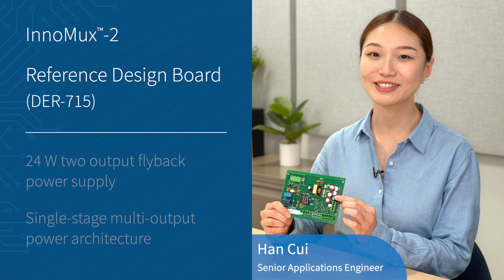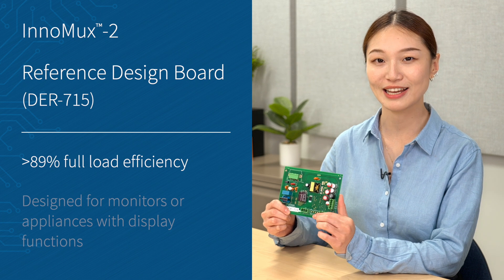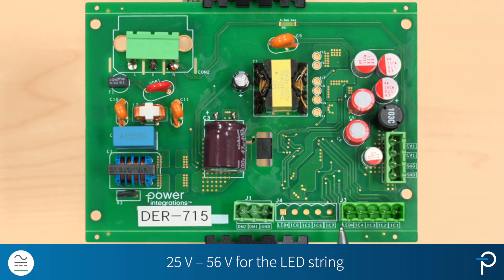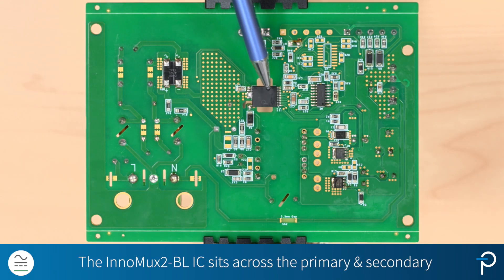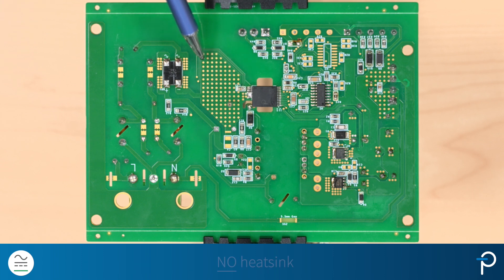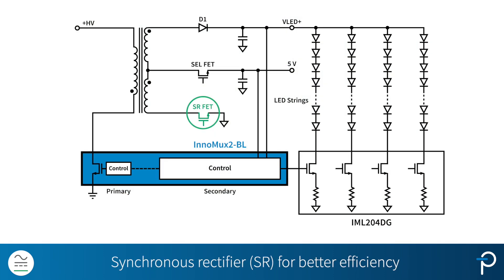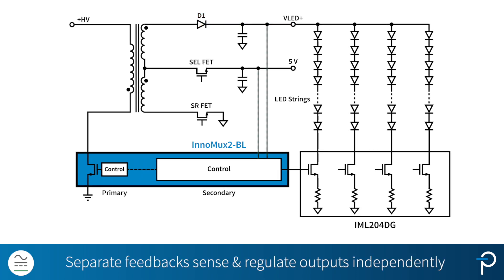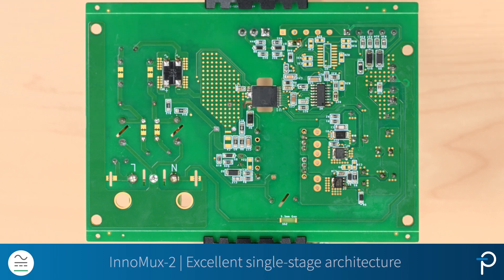Design Example Unboxing - DER-715 - 24 W Multi-Output Flyback for Monitors Using InnoMux2-BL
DER-715 is an evaluation board for a 24 W power supply for PC monitors. It features a 5 V CV output and four independently regulated CC outputs for LED strings. The unique single-stage flyback structure realizes 3% regulation for all outputs without the need for additional DC-DC converters. This is made possible only by PI's InnoMux2-BL switcher ICs. Watch Senior Applications Engineer Han Cui unboxing the board.